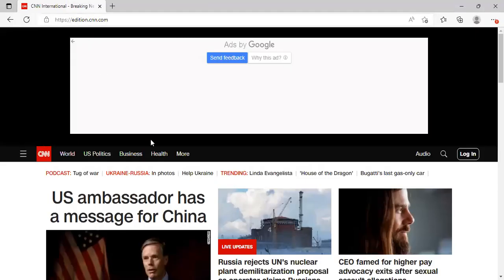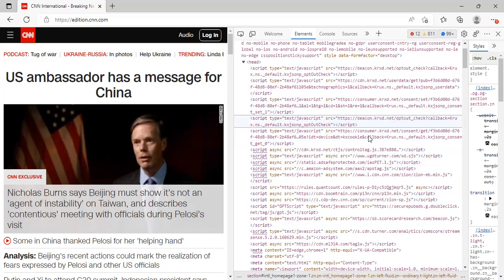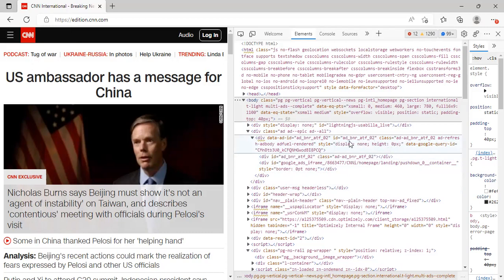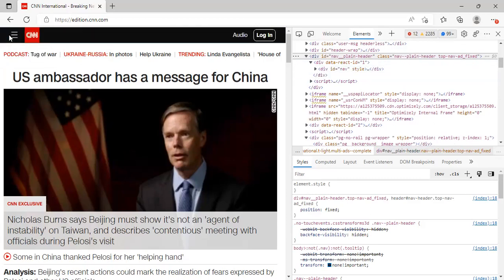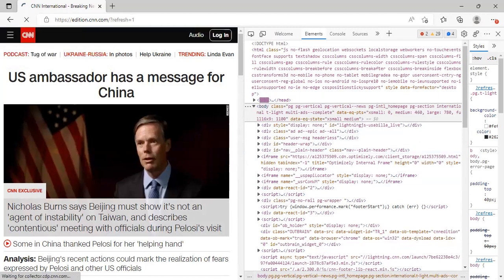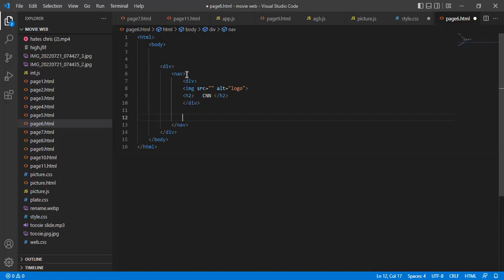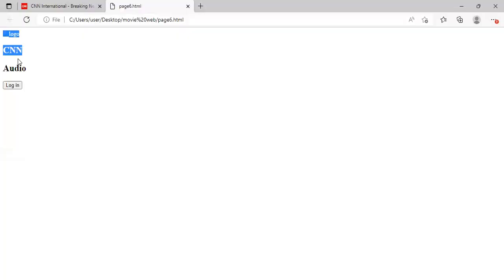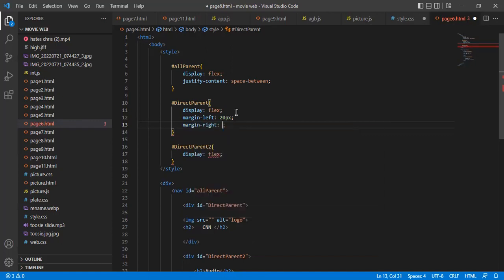Inspect Element, Navbar and flex explained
In this video you will learn how to edit websites using the inspect element tool as an aid. this video also explain how navbars are created using  the flex property in css